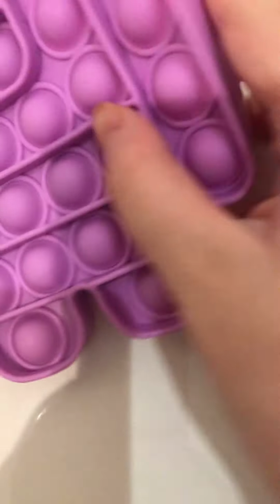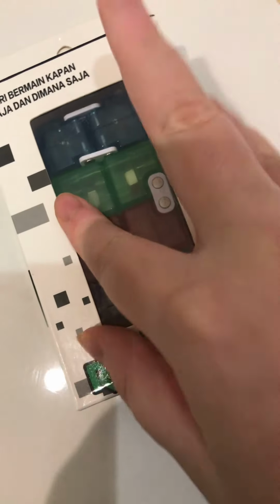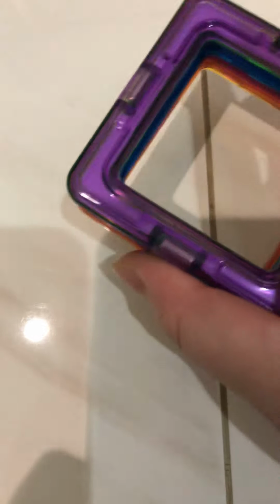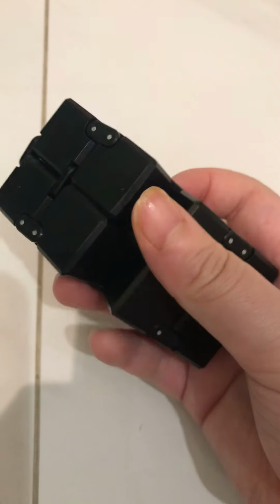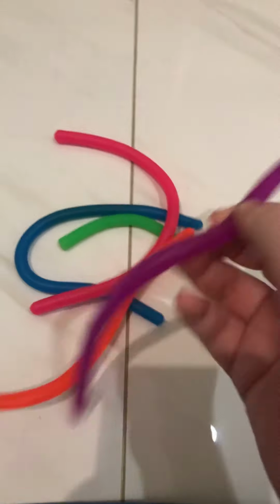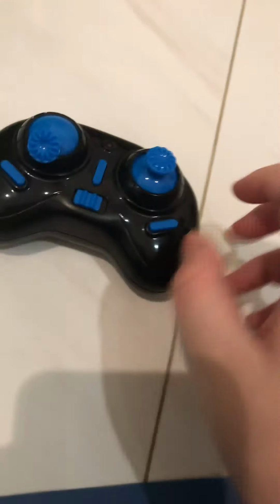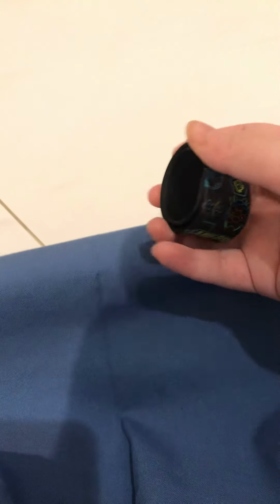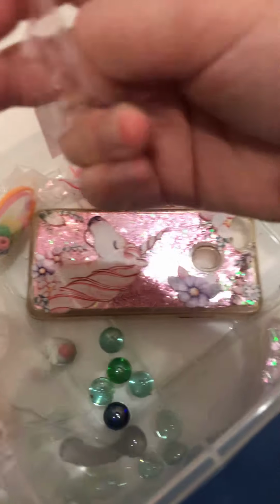Rating my fidgets and put them back